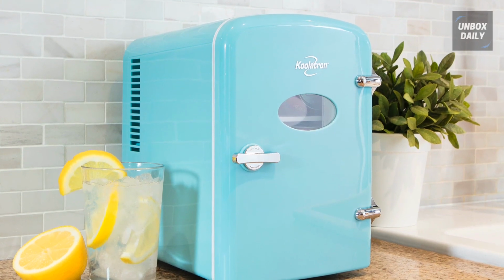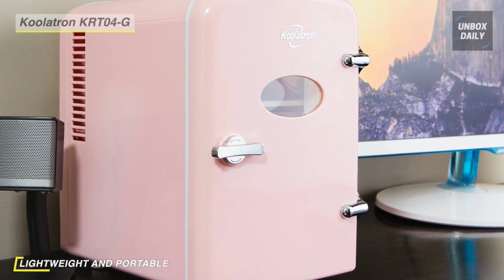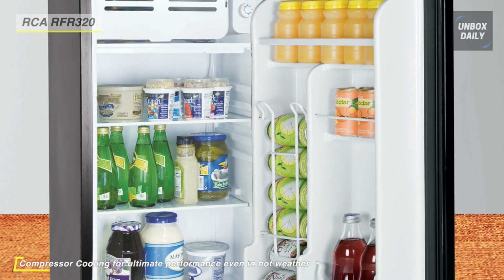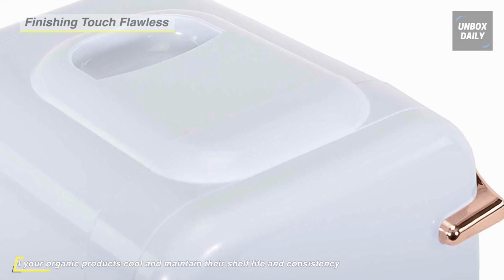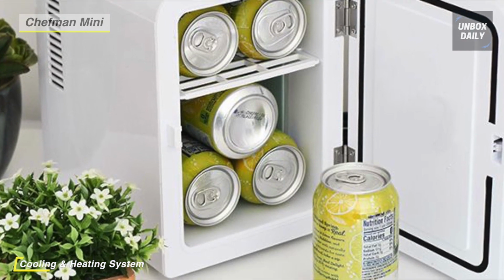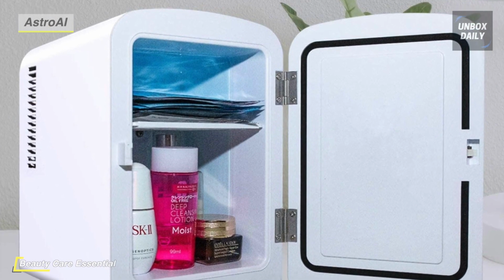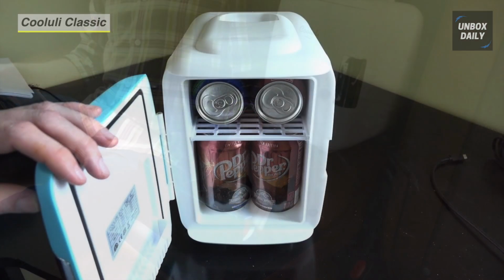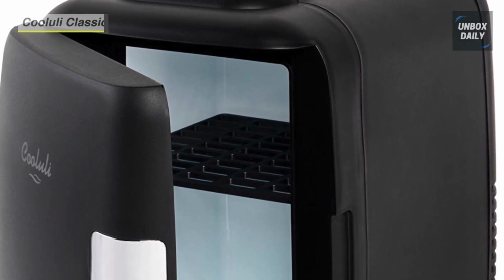TOP 6: BEST Mini Fridge [2021] | For Bedrooms & Small Offices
• Cooluli Classic

• Chefman Mini

• Finishing Touch Flawless

• RCA RFR320

• Koolatron KRT04-G

The Best Mini Fridge In 2021 • For Latest Updates!

TIMESTAMPS
00:00 Intro
00:36 Koolatron KRT04-G
01:36 RCA RFR320
02:21 Finishing Touch Flawless
03:00 Chefman Mini
03:56 AstroAI
04:42 Cooluli Classic

The best mini-fridge has a compact form-factor and is excellent for storing and cooling beverages, food items, and even keeping vegetables fresh. A small refrigerator is ideal for 1-2 people, and some mini-fridges are also available with a freezer. Mini fridges are also useful in small offices. They can also be used as a secondary personal appliance for just storing beverages. These are the best mini fridge 2021.